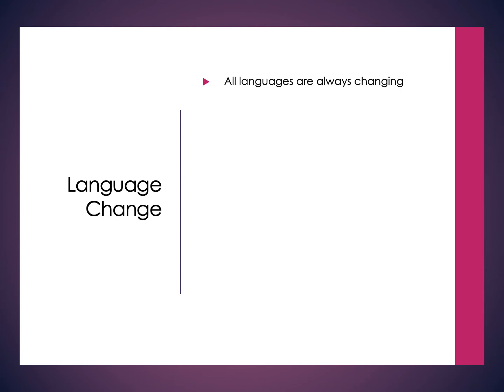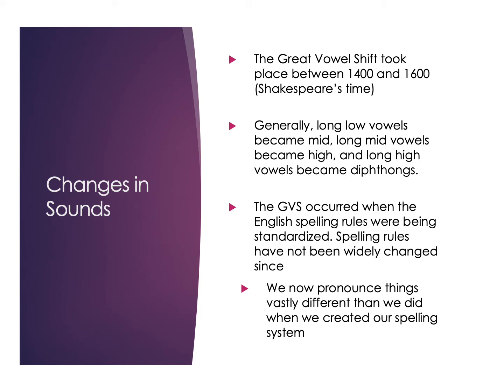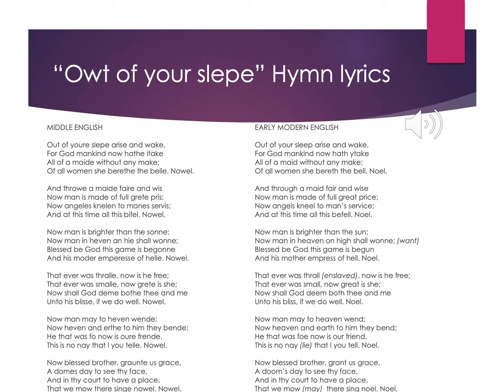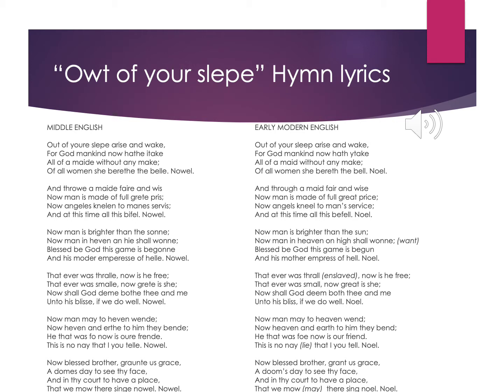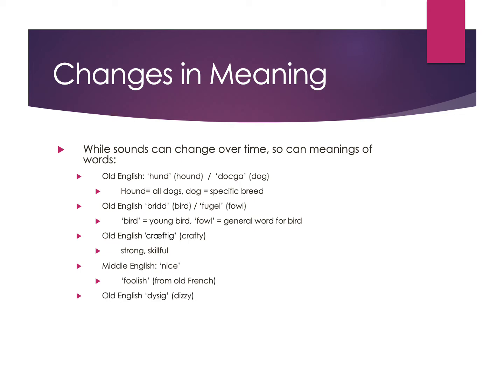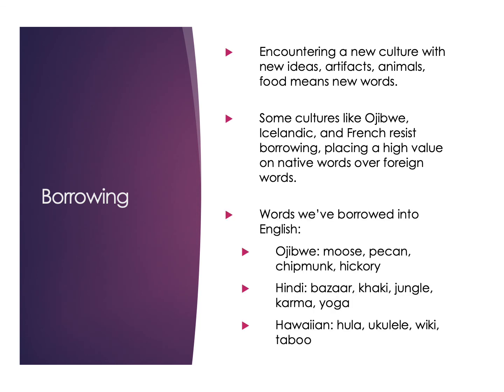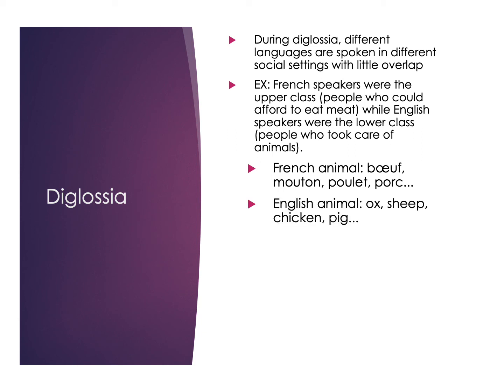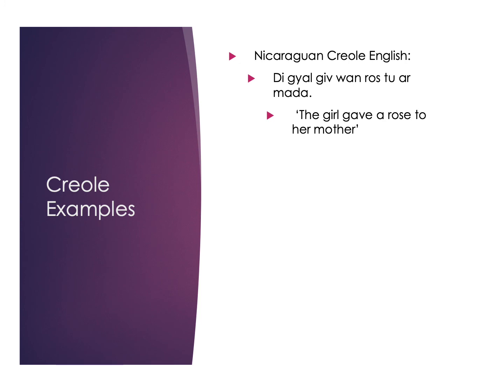LING 305 Lecture 7.1: Language Change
Unit 7, Lecture 1: Language Change. Created for Boise State Linguistics 305